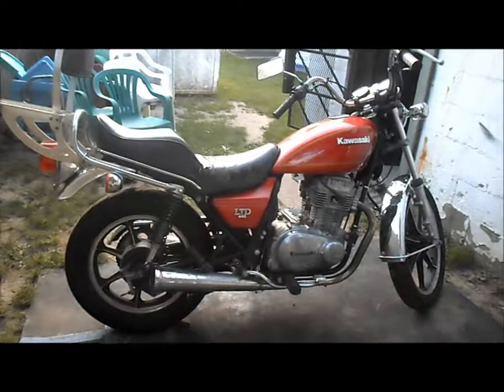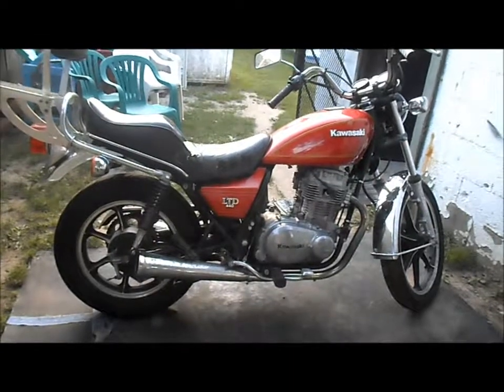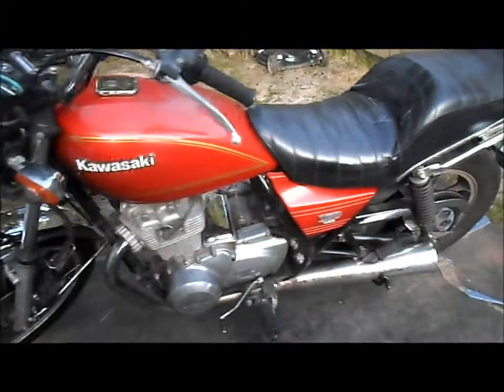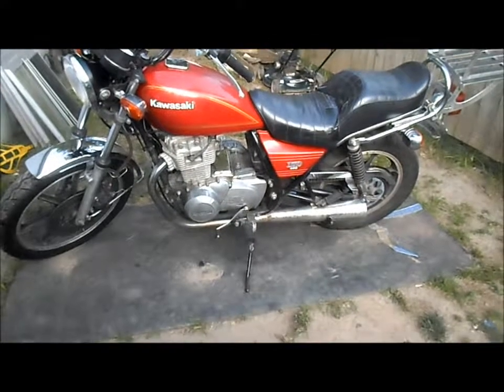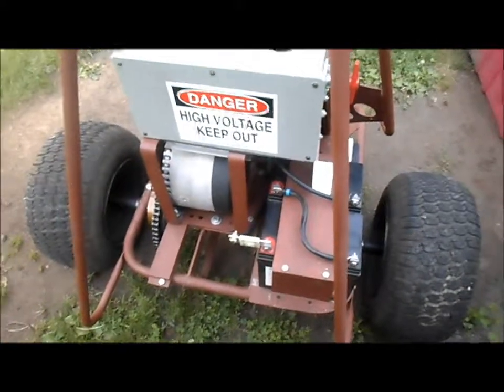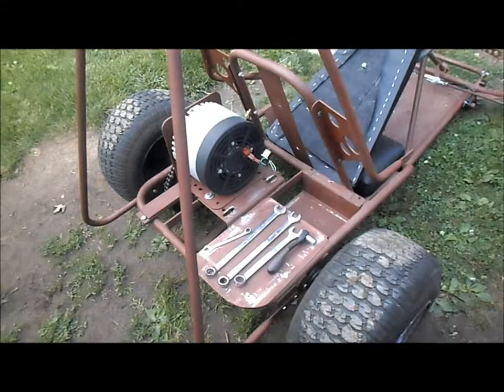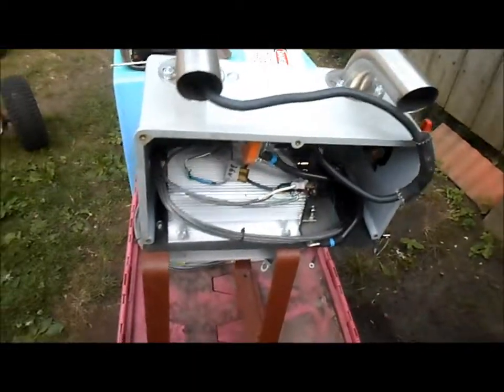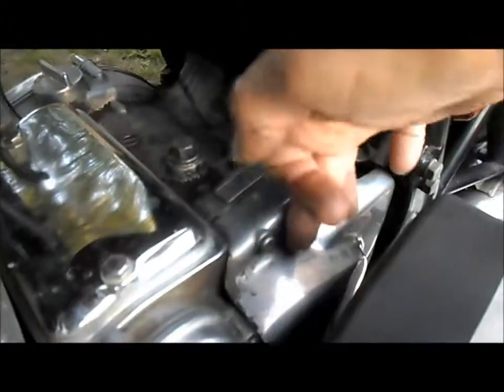El Moto (Electric Motorcycle) & El Dingo II part 1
Intro to building an electric motorcycle with the parts off of our electric Dingo Go Kart & mounting a 1,800W brushless motor on the Dingo.